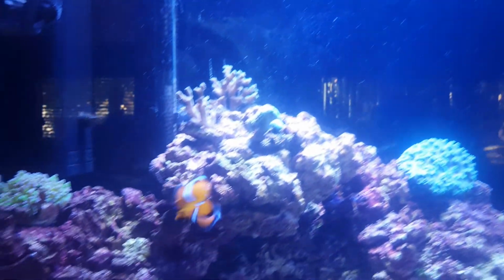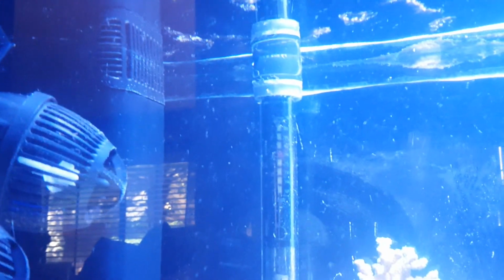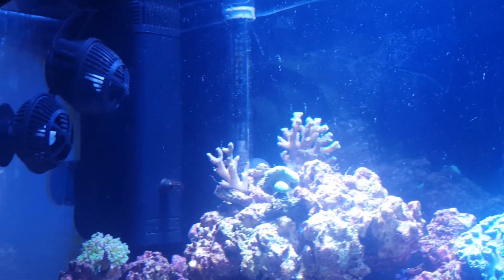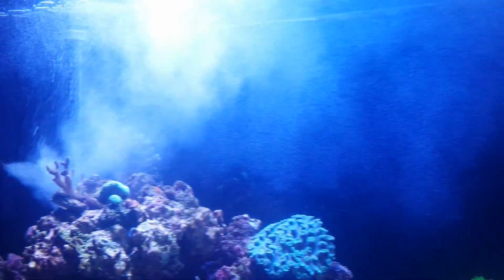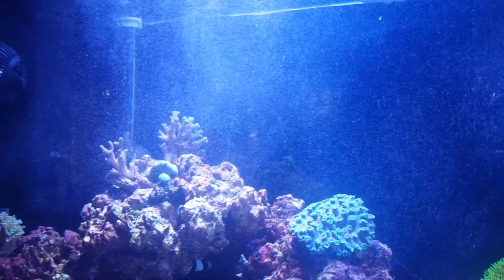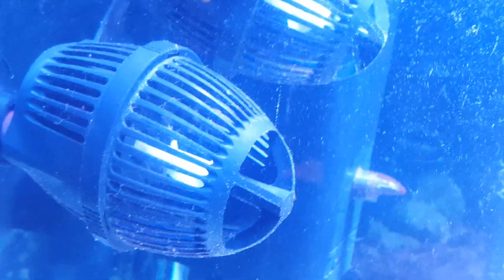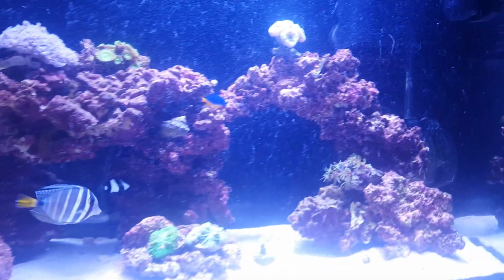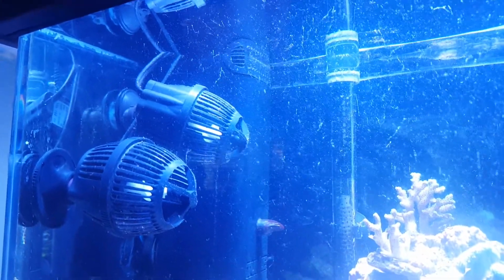Cyanobacteria aka Red Slime Algae removal via Micro bubbling part 1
Salt water reef tank cyanobacteria...red slime algae